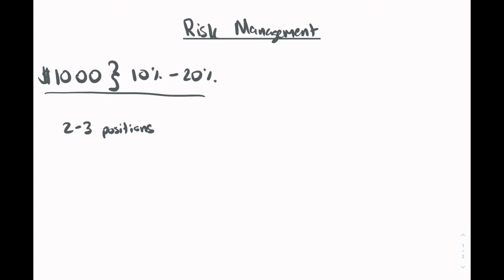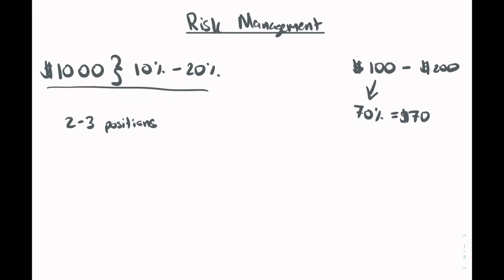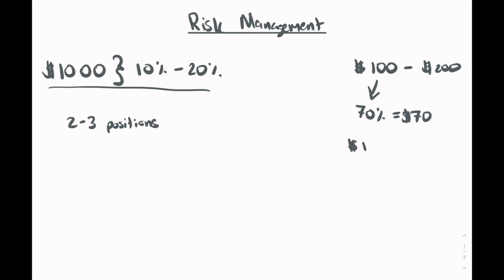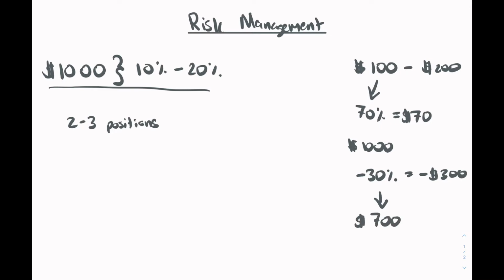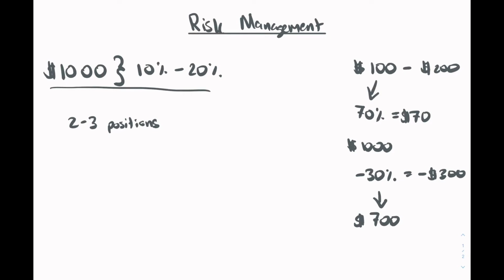Risk Management for Consistent Gains!!!!!!!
These are just my thoughts and opinions, so let me know if you have any questions or concerns in the comments below!